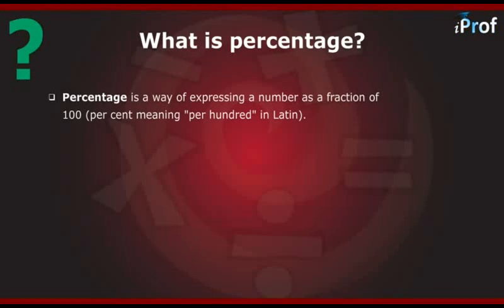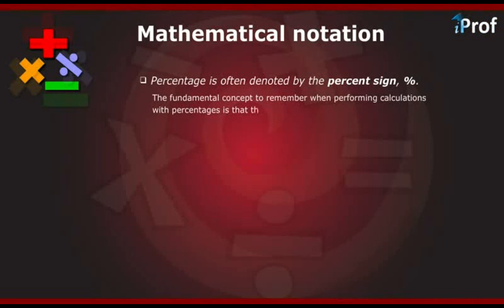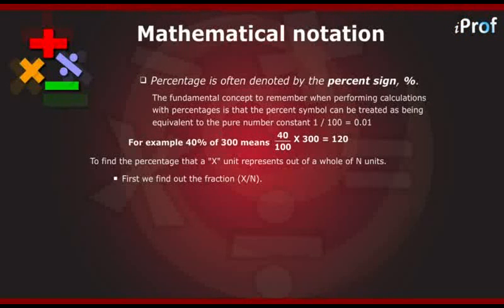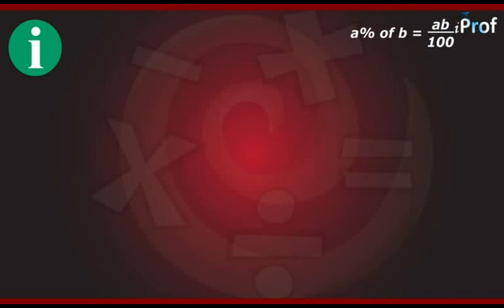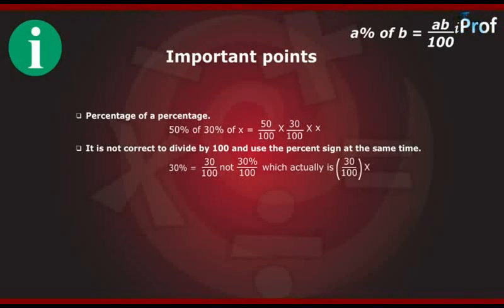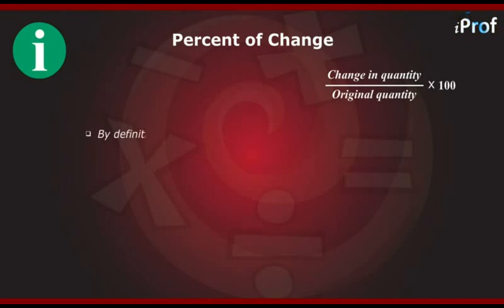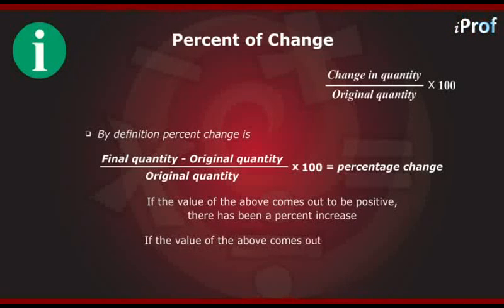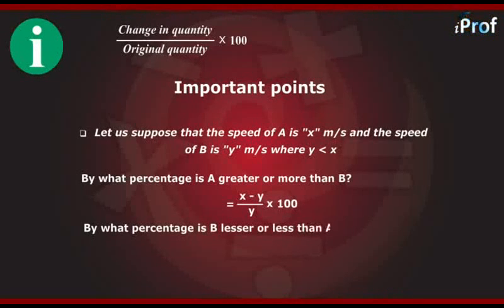Percentage Calculation | Calculate Percentage Part 1 | CAT Video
This video is an introduction to basics of Percentages, their mathematical notation and some formulas to calculate  respective questions. It indicates what percentage implies and its applications. Each concept is explained with few examples. Important points have also been shared to avoid calculation problems. This video will help you to prepare for CAT Exam or for MBA preparation.